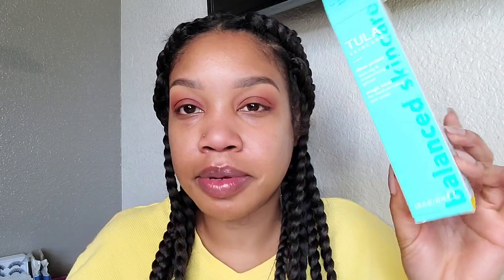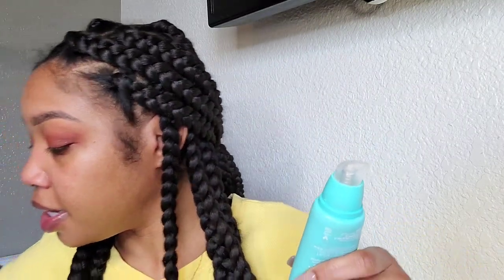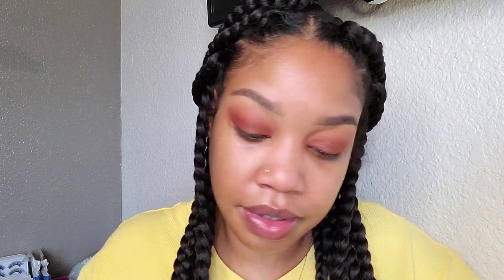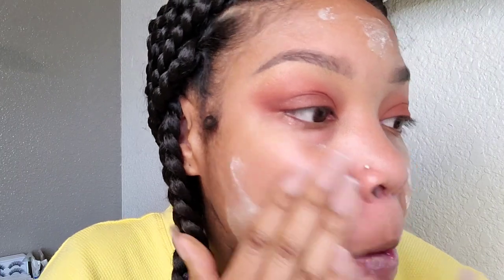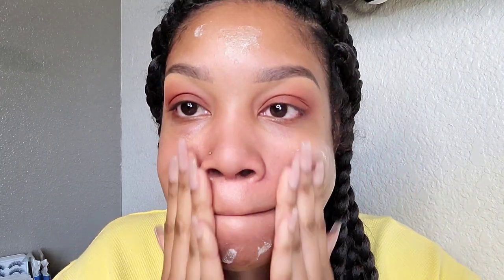Simple everyday no foundation makeup routine 2022 Tula Filter Primer Blurring & Moisturizing Primer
Tula Supersize Filter Primer Blurring & Moisturizing Primer Magic Hour

Name: Jasmine 🌺
Age: 31
Height: 5'5
Weight:168 lbs
Sign: Sagittarius
Location: Texas
***Updated*** Skin type: Normal sensitive acne prone skin

My foundation shade references:

1. Estee Lauder double wear ( 5W1 )
2. Maybelline fit me ( 330 Toffee )
3. Mac ( NC44 )
4. Anastasia beverly hills illuminating foundation ( 365 c )
5. Fenty Pro Filt’r Hydrating Longwear ( 370 )
6. Wet N Wild Photo Focus ( Toffee Caramel )
7. Urban Decay Stay Naked ( 61NN )
8. Makeup Revolution Conceal & Define Full Coverage Foundation ( F12.5 )
9. Cover FX Power Play Foundation ( N80 )
10. Loreal infallible pro-glow ( 210 Classic Tan )
11. Black Radiance color perfect liquid make-up ( Bisque )
12. Nyx: Born to glow radiant foundation ( Honey medium tan W/ neutral undertones )
13. Lancôme Teint Idole Ultra Wear Foundation ( 450 Suede N)
14. Clinique beyond perfecting foundation ( WN 98 Cream Caramel )
15. Pur 4 in 1 foundation ( DN2 )
16. Wet N Wild Bare Focus Tinted Hydrator Skin Veil Medium Deep
17. Bobbi Brown Skin Long-Wear Weightless Foundation SPF 15 Golden 6